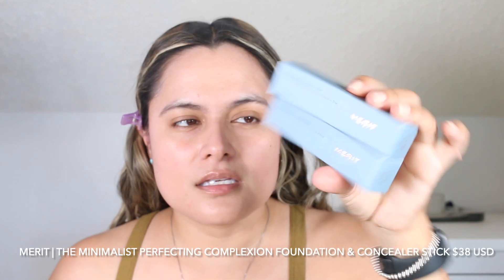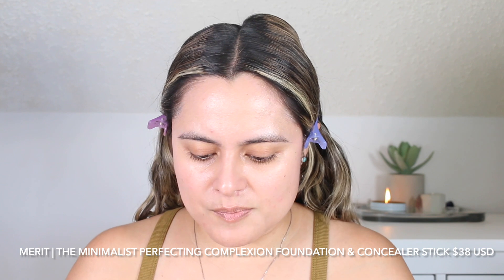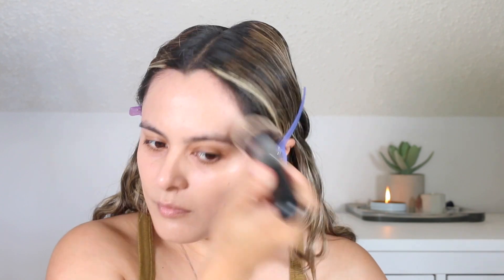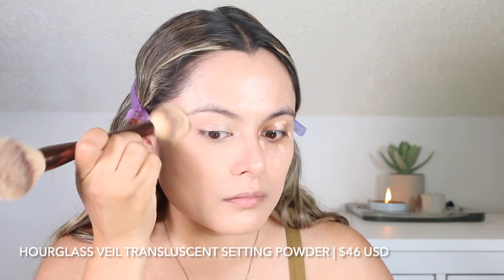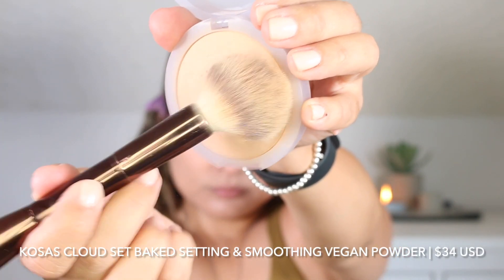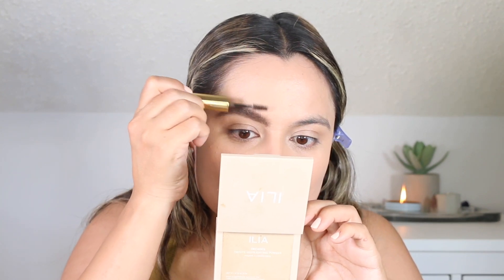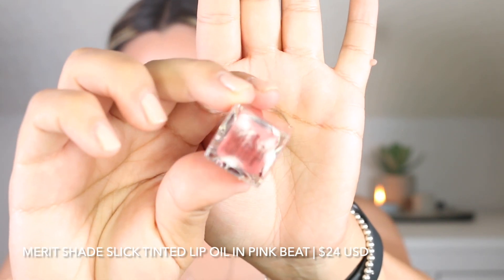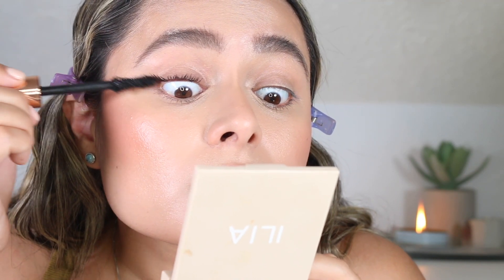GRWM Trying Some NEW Products! | Nadia Vega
In today's video I am sharing with you all my current go-to everyday makeup look. I wear this look to work daily, sometimes I'll change my lip or blush color, but this look is constant. When I'm running late, I most likely fail to wear any eyeshadow.
I also tried to save the bronzer, blush and highlighter combo, but below you find the products I used. I've gotta say, the balmy blush is a new favorite!

WHAT I'M WEARING:

Top: Target
Nail Polish: Beetles Gel Polish can be found at AMAZON.